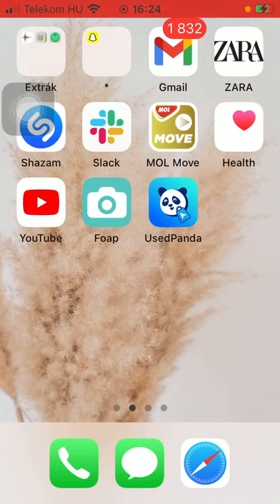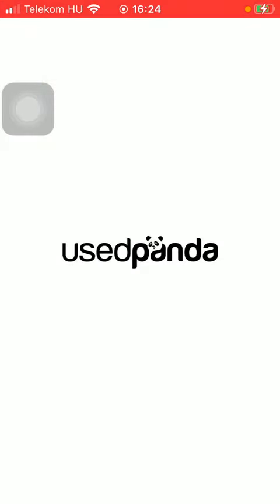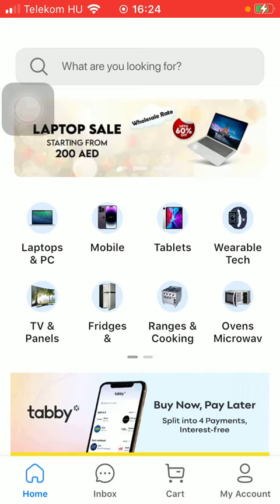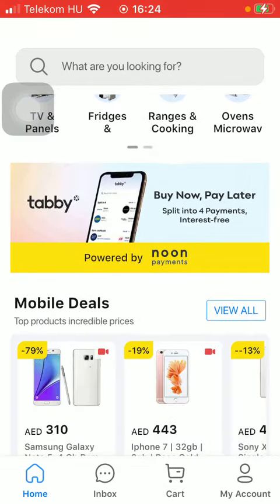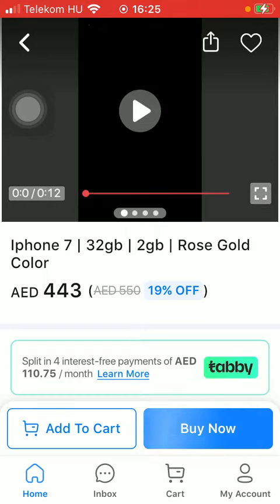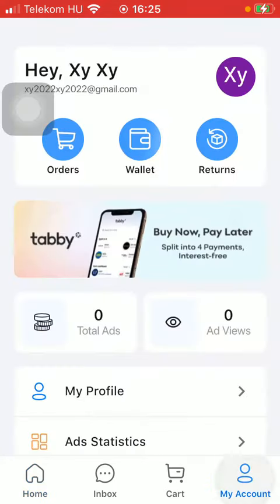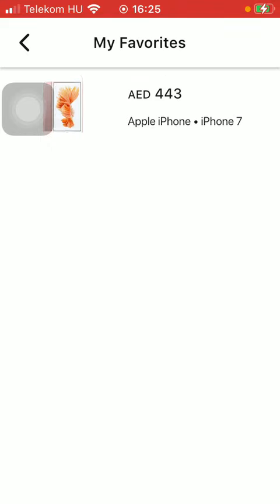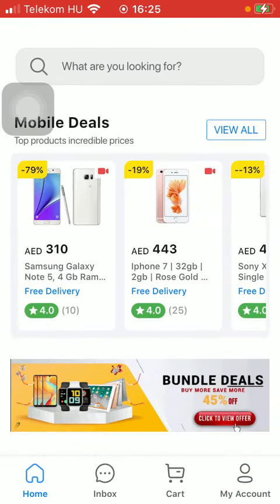How to add a product to your favourites on UsedPanda?